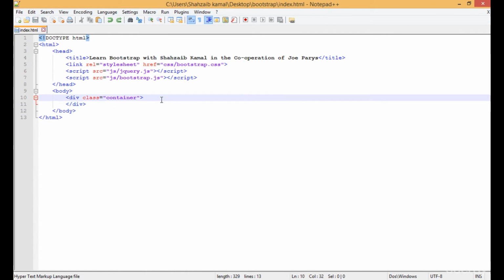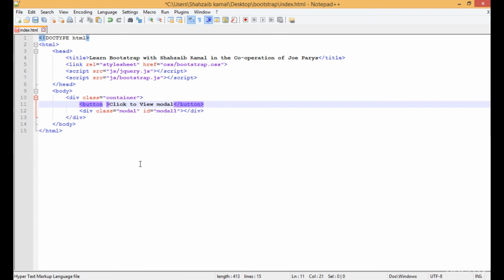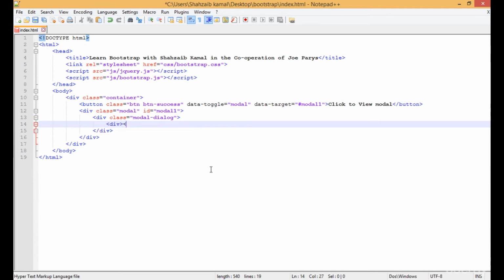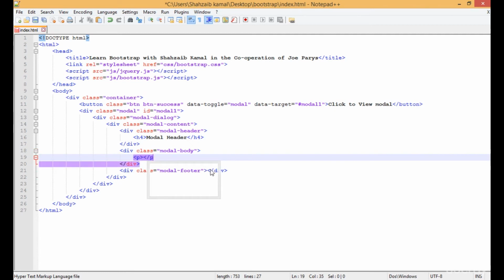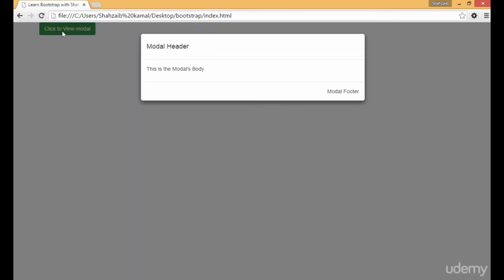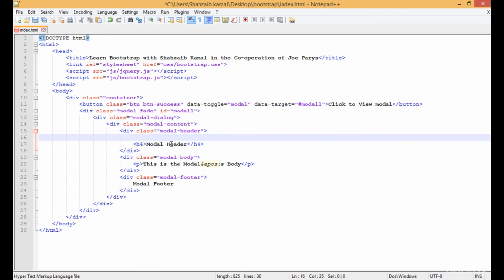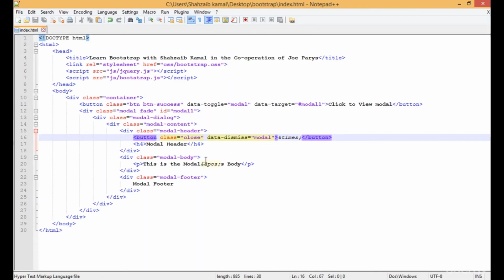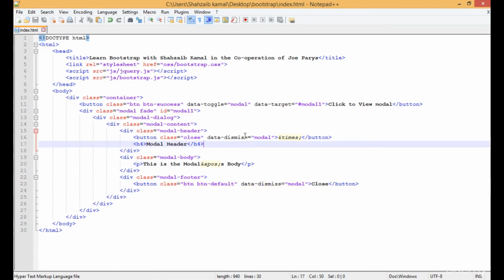33. Modals.mp4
33. Modals.mp4